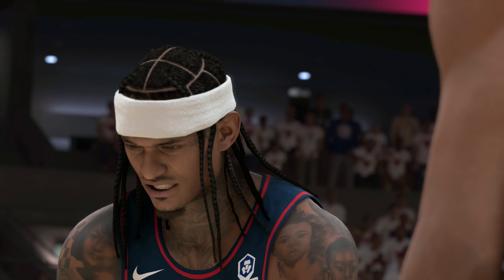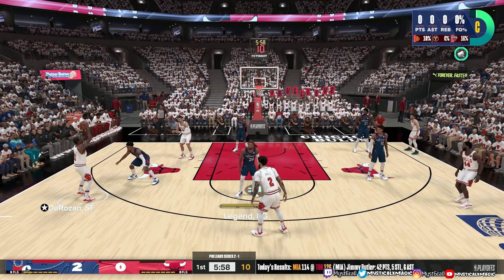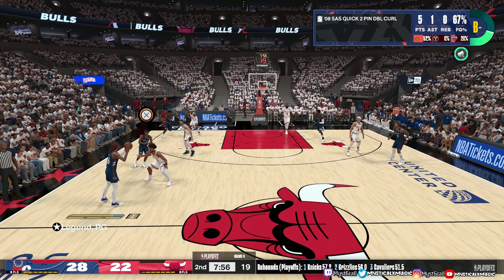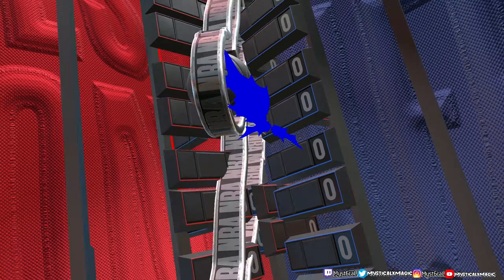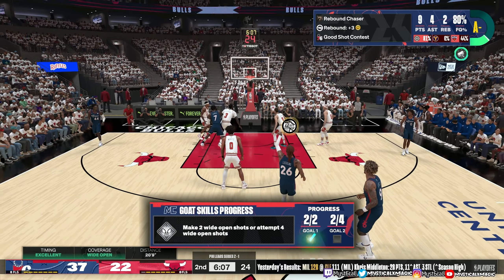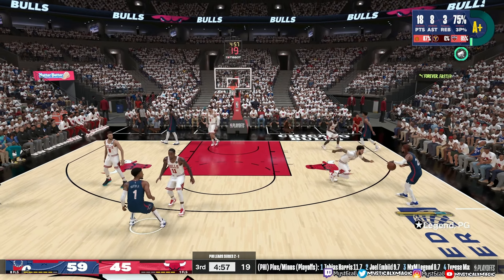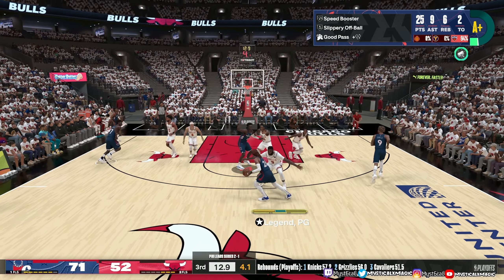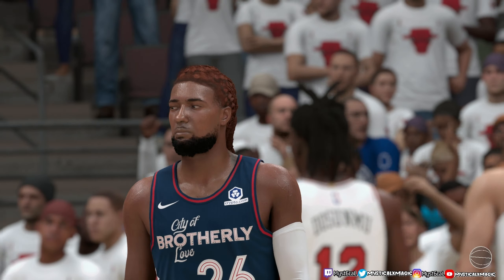WE GOT THEM RATTLED DEMAR LONZO COOKED - NBA 2K24 MyCAREER Playoffs R1G4 Part 5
☆Yo This is Full on Gaming Channel with Great Quality Gameplay and Funny Commentary!!! ☆